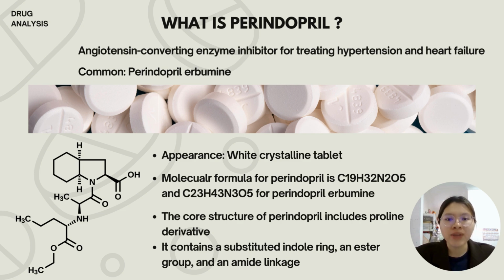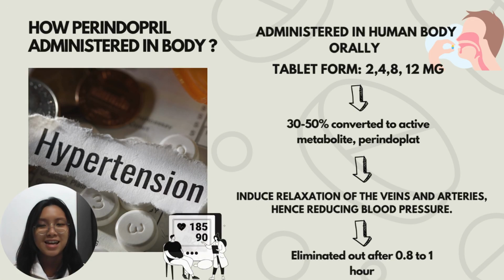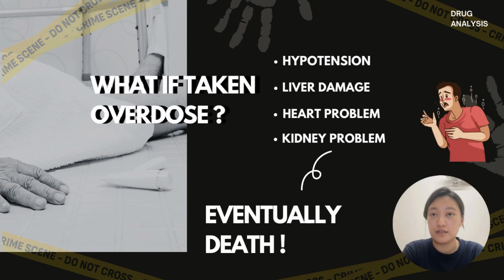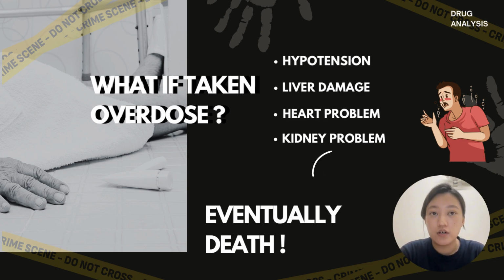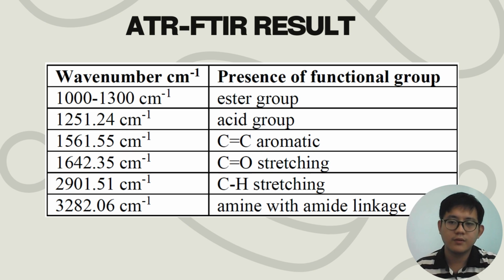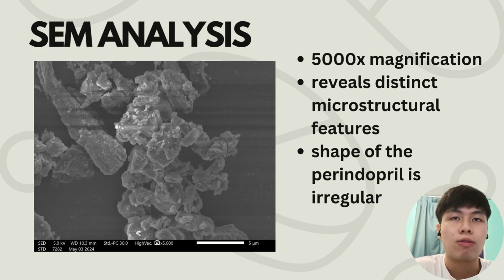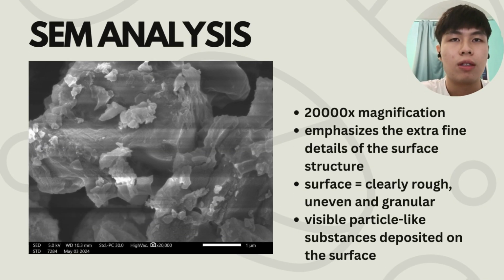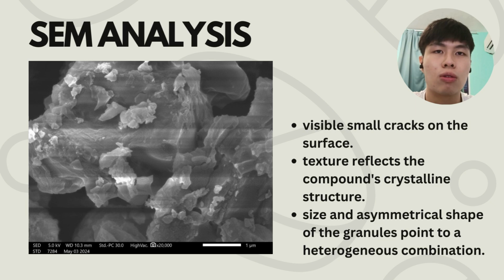STK 31143 Project G01 SG11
FORENSIC TOXICOLOGY AND DRUG ABUSE (STK31143)
Course Chemistry Year 3 Sem 2
University Malaysia Sarawak